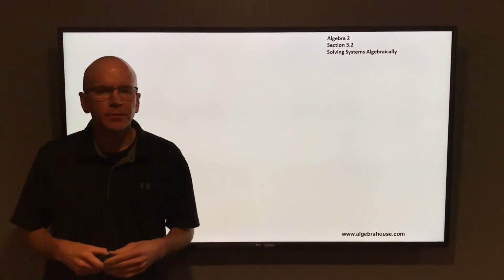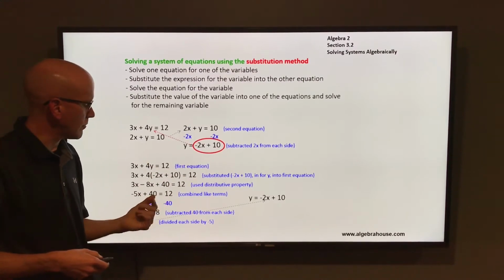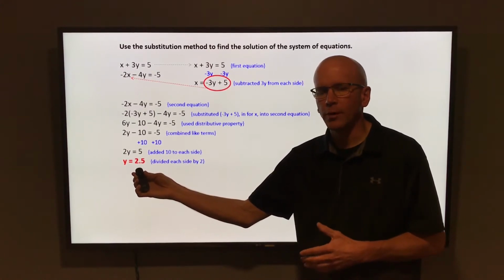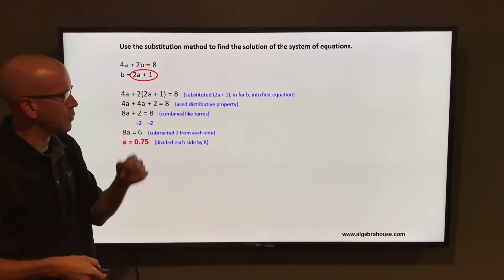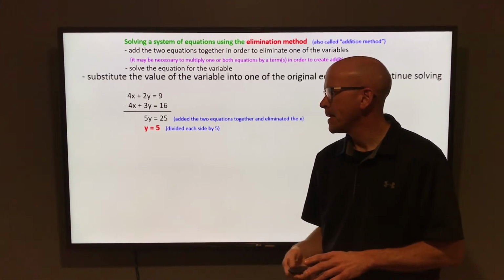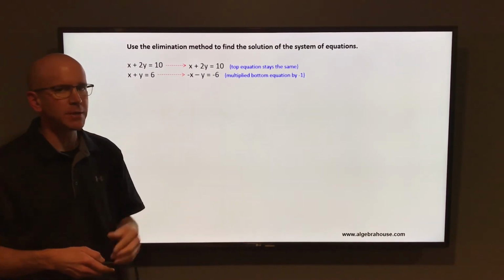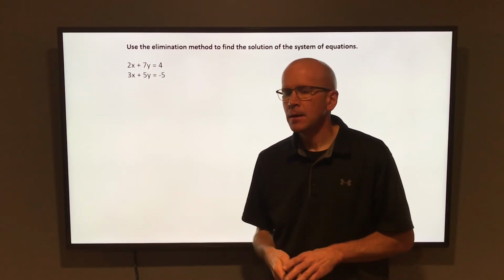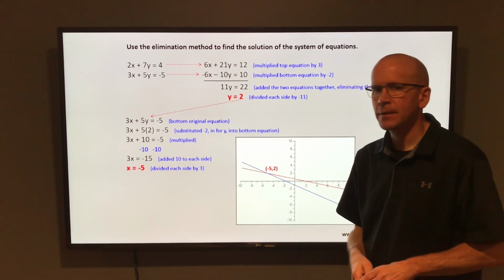Section 3.2 Solving Systems of Equations Algebraically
Solving systems of linear equations using the substitution and elimination methods.